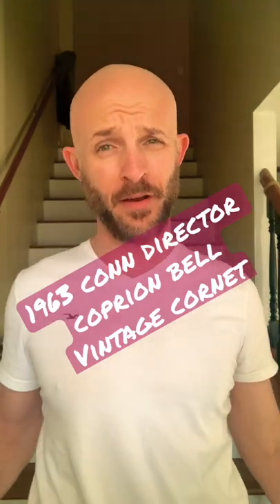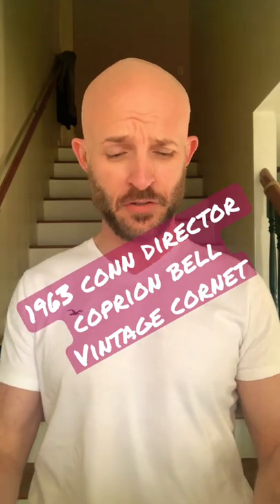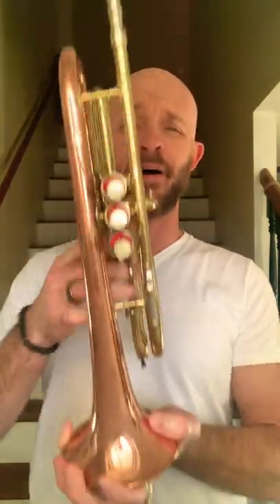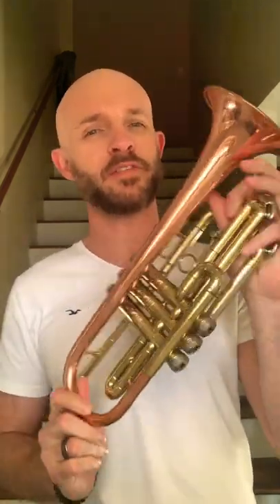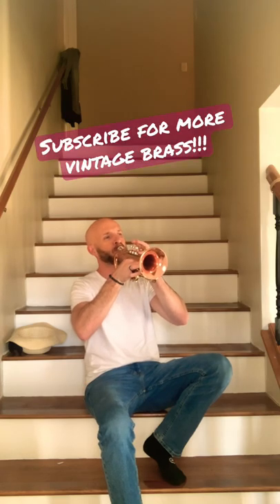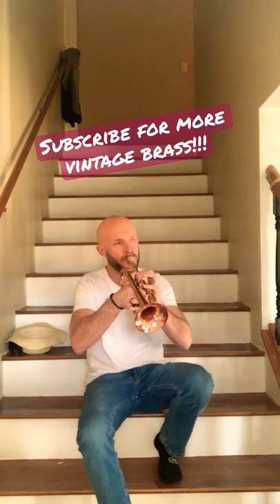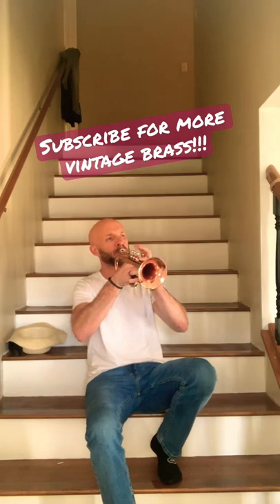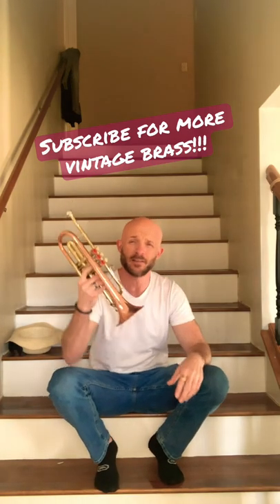VINTAGE TRUMPETS: 1963 Conn Director 17A with coprion bell